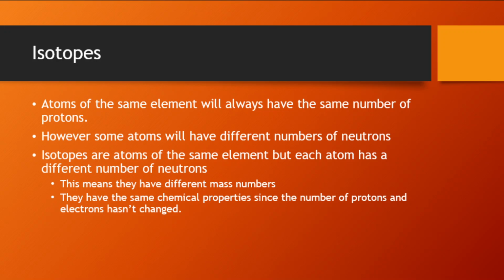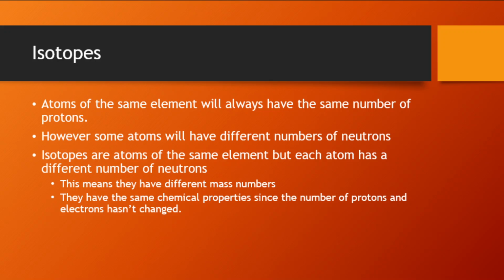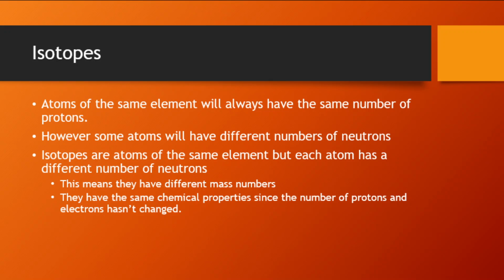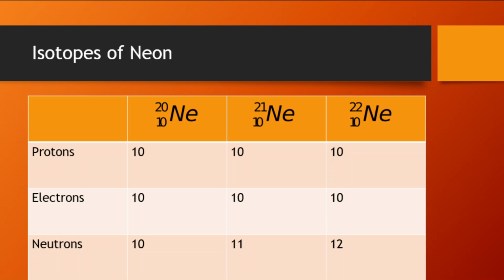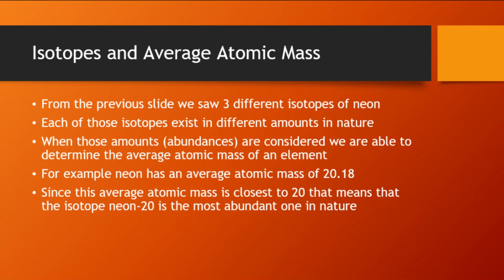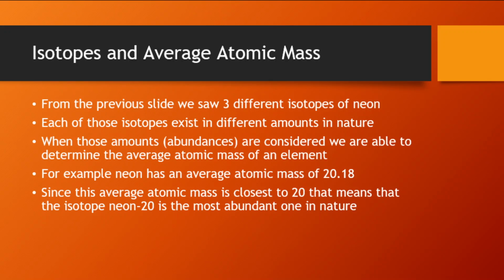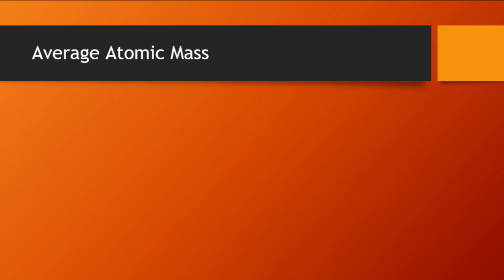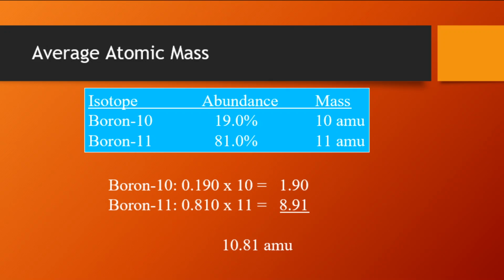Isotopes and Average atomic Mass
Discussing what are isotopes, why they are important, and how they help us determine the average atomic mass of an element.